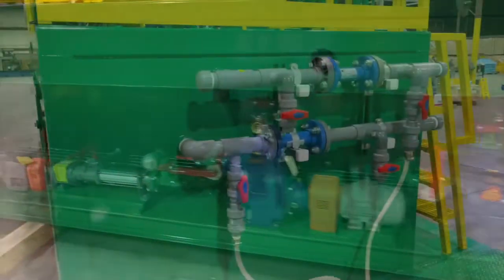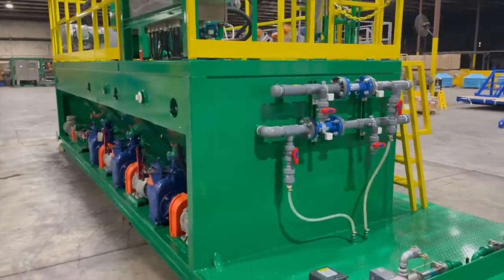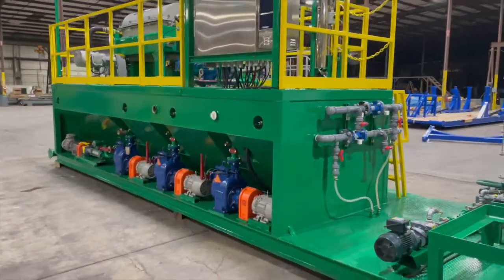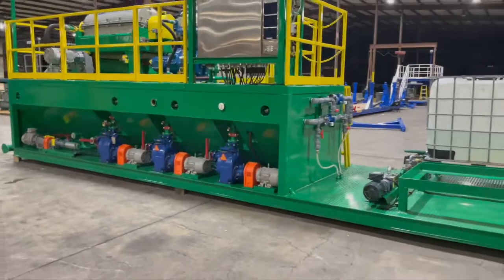Waste Oil Sludge Recovery System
Custom designed Waste Oil Sludge Management System featuring onboard decanter centrifuge, disc-stack centrifuge, polymer injection system, progressive cavity feed pump, and solids discharge screw conveyor.